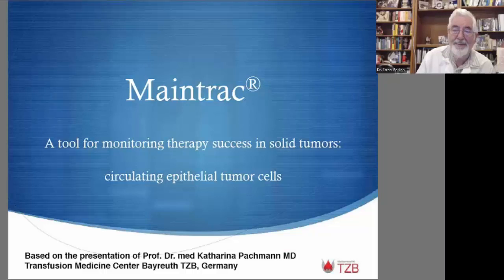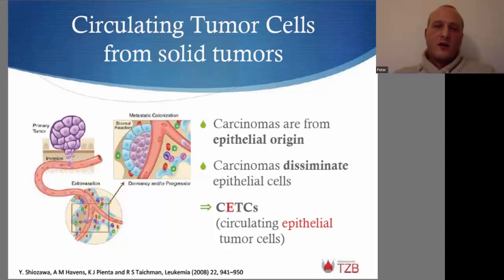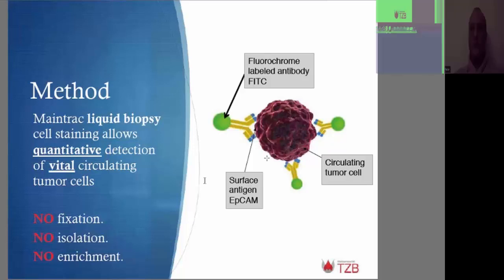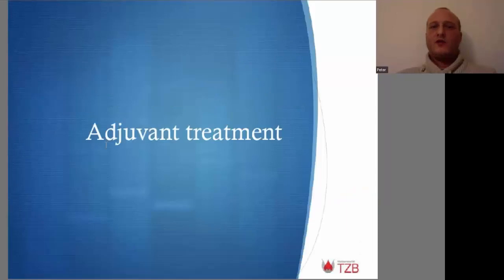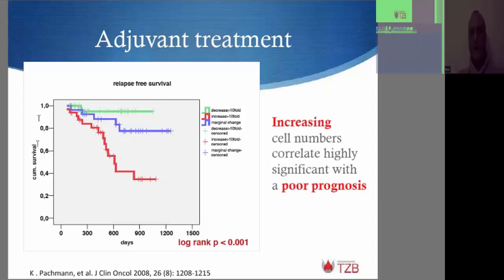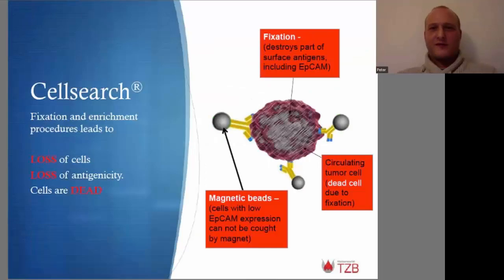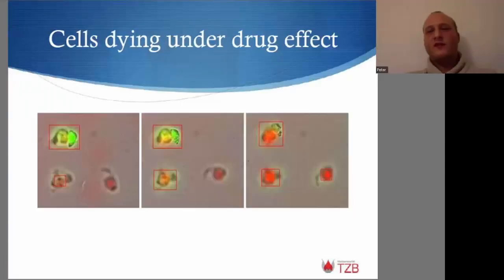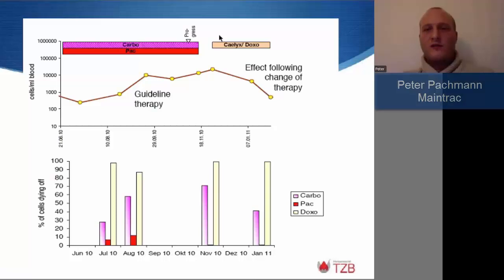Circulating Epithelial Tumor Cells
Israel Barken M.D. interviews Peter Pachmann about Cirulating Epitherlial Tumor Cells.  The test gives prognostic information and ability to conduct Chemo-sensitivity test. More info on AskDrBarken.WordPress.com